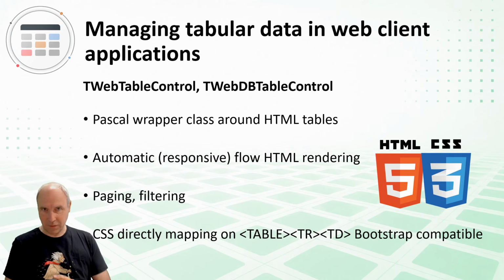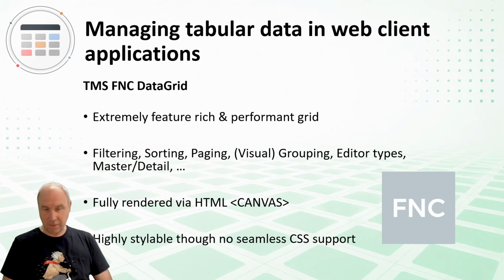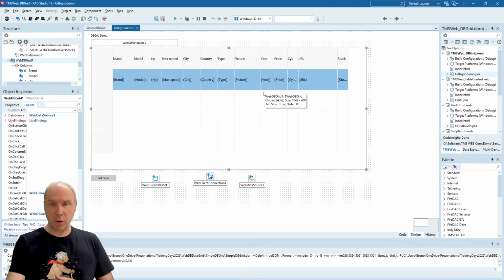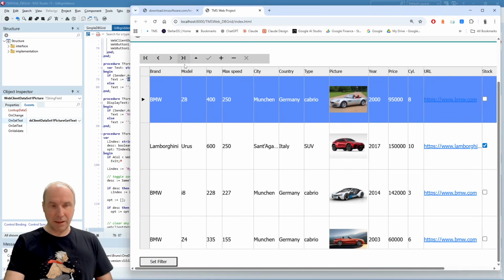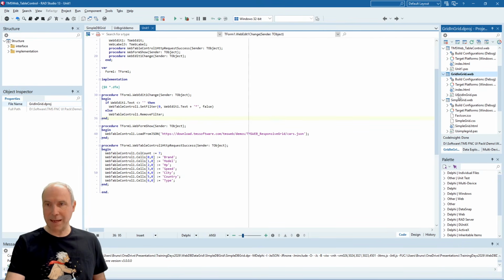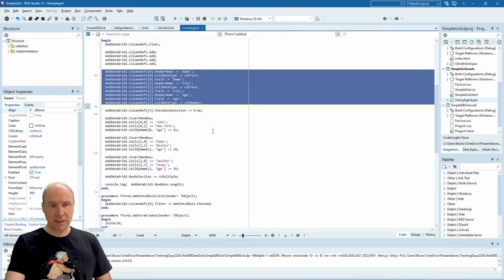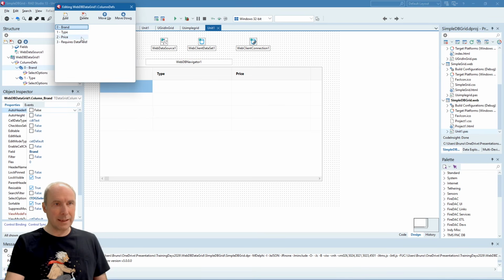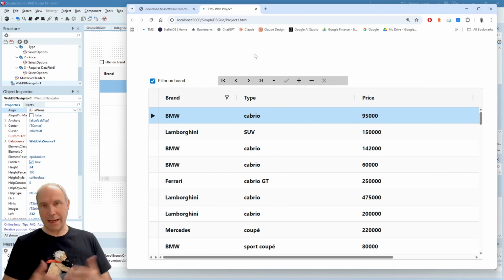WebDataGrid #1: Managing Tabular Data in Delphi Web Applications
In this first video of a new series, we give an overview of the different ways you can display and manage tabular data in TMS WEB Core web client applications. You’ll see how the TWebStringGrid, TWebDBGrid, TWebTableControl, TWebDBTableControl, FNC Data Grid, TWebDataGrid, and TWebDBDataGrid all differ in terms of features, rendering, and styling. The video also includes live demos that show each grid in action, helping you understand where the web data grid and its DB variant fit into your web UI toolbox.